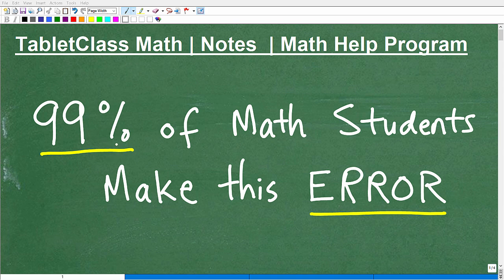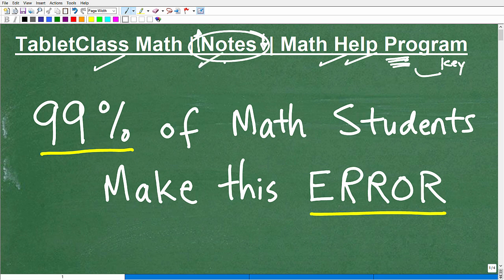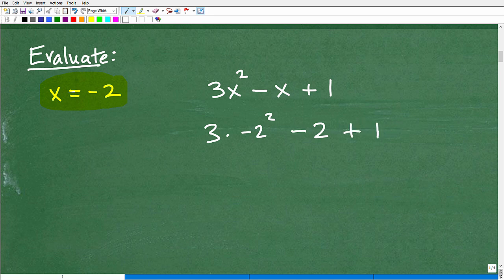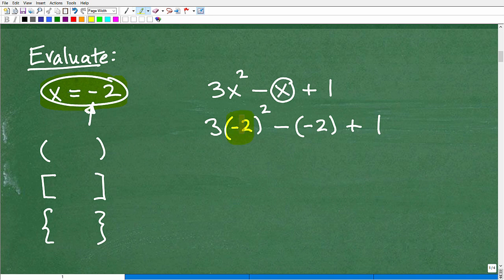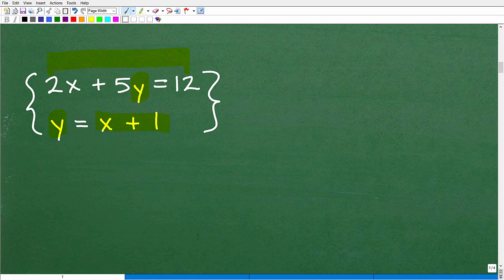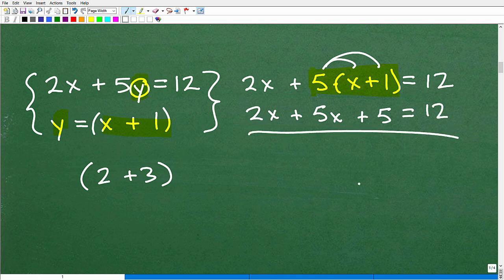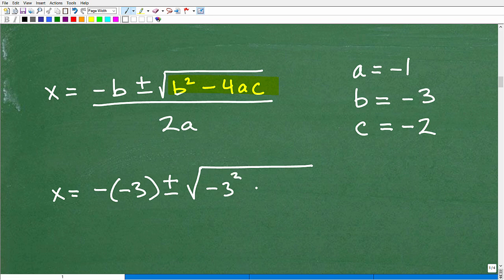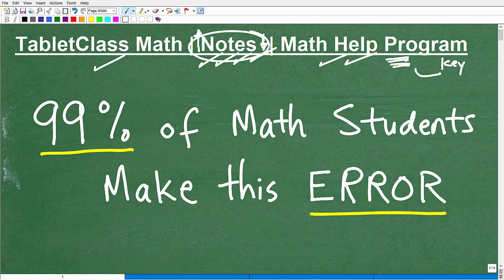99% of math students make this ERROR - DON’T DO THIS!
Math help to avoid common math errors and mistakes.  For more math help to include math lessons, practice problems and math tutorials check out my full math help program